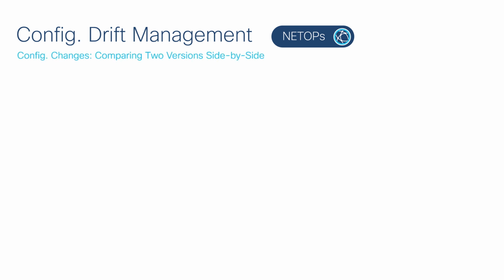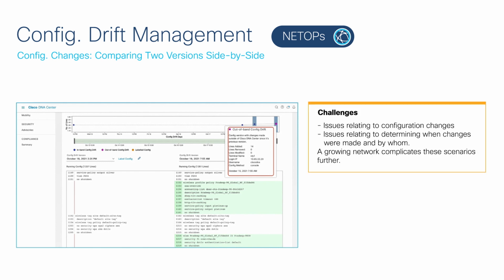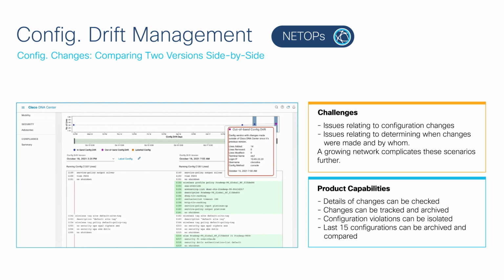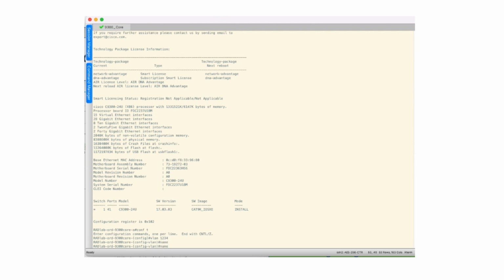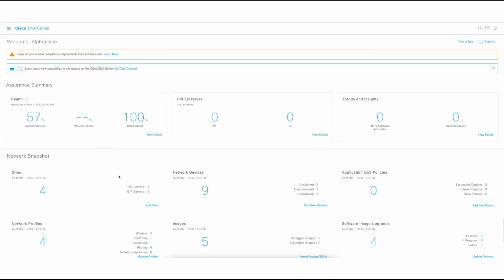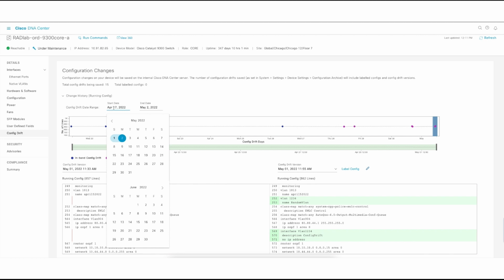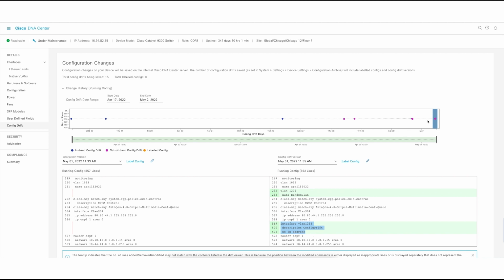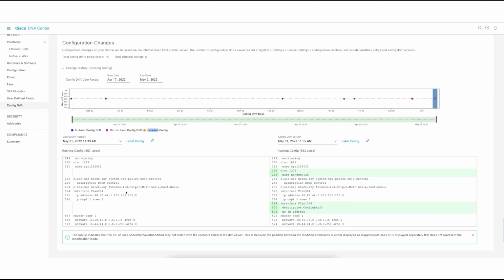Cisco DNA Center - Config. Drift Feature Enhancement (Release 2.3.2)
In this video, you will learn how to stay compliant as changes are made to network device configs. With Cisco DNA Center, you are now able to identify who made the network changes, where the changes were made and what changes have been made, all in one place.